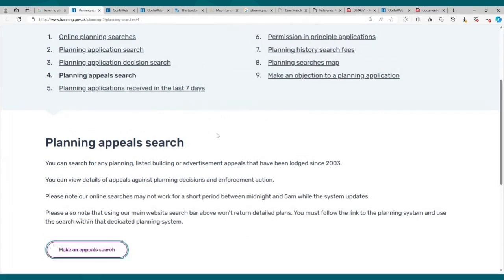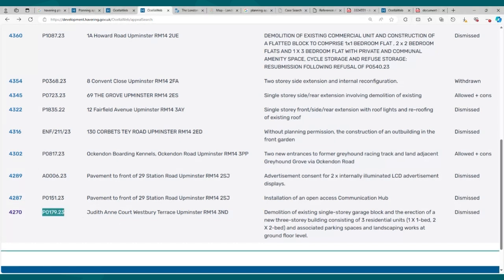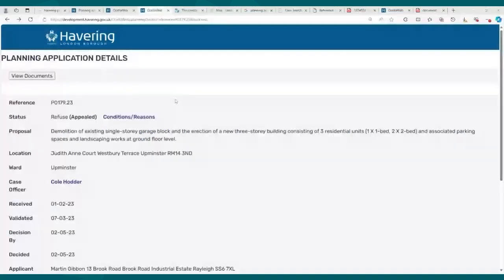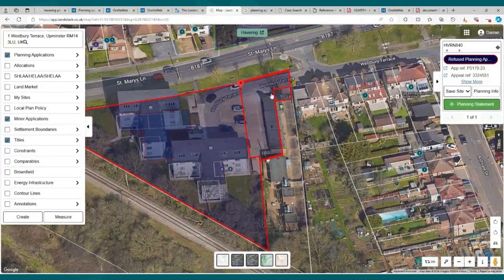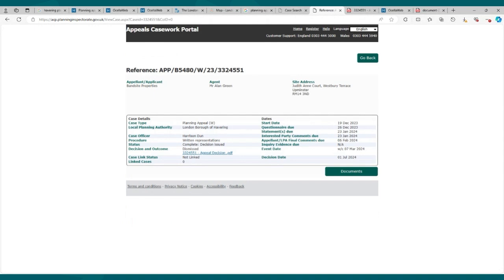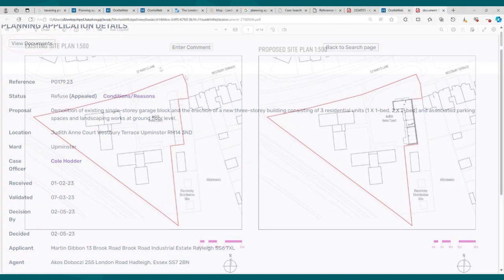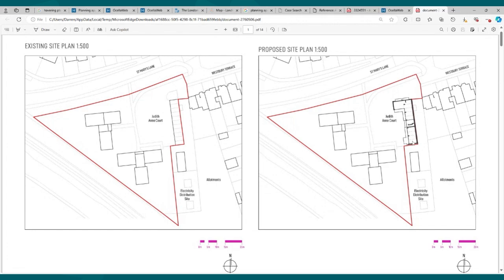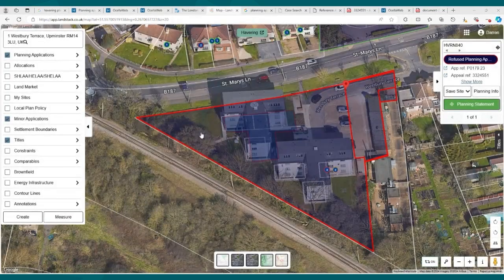Find out Planning History | How to search for Planning Appeals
Are you looking to find out the Planning History of a certain Property? Perhaps for development purposes or just to check the background of a Home. Would you also like to know how to search for Planning Appeals? Then this video is for you.

We shall show you how to check online Planning Portals of Local Authorities and also third party software providers. And where to look for Planning Appeal information. Furthermore, we shall briefly run through some of the documents associated with the planning history / appeals, which shall offer some additional insight and understanding which you can take away from the video.

Chapters:

00:00 Introduction
00:24 How to search for a Planning Application decision
01:00 Search for Planning Appeals lodged
01:32 Case study of Planning Appeal decision
02:07 Where to find Planning Appeal Inspectorate reference
02:46 Case Study Planning decision refusal information
03:19 Case Study visuals
04:30 How to download Planning Appeal decision notice
05:38 Planning Appeal decision document
06:32 Architects drawings for Case Study
10:50 YourLandAgency Contact details

In future videos we shall discuss how to look for Public Footpaths, understand Restrictive Covenants, how to carry out a Viability assessment of a Plot of Land - amongst many other aspects.

YourLandAgency Company Profile:

With more than 25 years of experience in the field, we know our industry like the back of our hands. There’s no challenge too big or too small and we dedicate our utmost energy to every project we take on. Based in Greater London, we typically assist customers based in Essex, Suffolk and London.

Our main areas of expertise include the following:

* Land Sales (Brownfield, Greenbelt, Residential & Commercial)
* Land Valuation & Appraisal
* Land Acquisitions
* Development Appraisals
* Negotiating Land Options and Promotional Agreements
* Land Viability Advisory Services
* Planning Advisory Services (with Local Authorities)
* In-House Architectural Planning, Design & Consultancy
* Property Auction Advisory Services
* Planning Consultancy
* Financial viability assessments
* Pre-application advisory services
* Rural Exception sites
* Garden sub-divisions
* Local Plan consultancy services

The content provided on this channel is intended for informational and educational purposes only.

YourLandAgency offer general details and insights on its videos. We do offer personalised professional advice, but only after formal instruction and after making a thorough assessment of your specific circumstance. It is important to understand that the information shared in our videos is accurate to the best of our knowledge at the time of their release, but it may not be applicable or up-to-date at time of viewing (for example planning policies are frequently changing / updating, legislation changes occur etc).

Viewers are encouraged to seek our professional advice through formal instruction or consult with their own advisors to determine the applicability of any information or guidance provided on this channel to their specific circumstances.

YourLandAgency do not accept any responsibility for actions taken based on the content presented here. Please use your own discretion and critical thinking when applying any of the information shared, and keep in mind that individual situations can vary significantly.

Kindly note that the content on this channel is not a substitute for professional advice and thorough / in-depth research on a case-by-case basis.